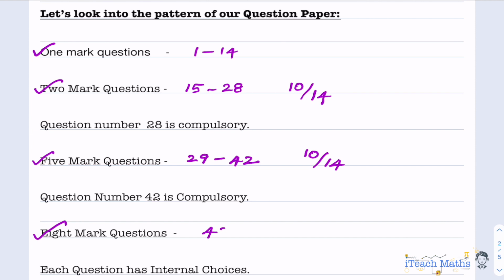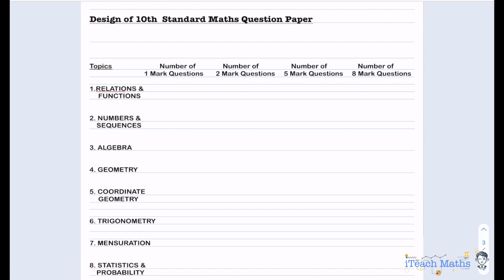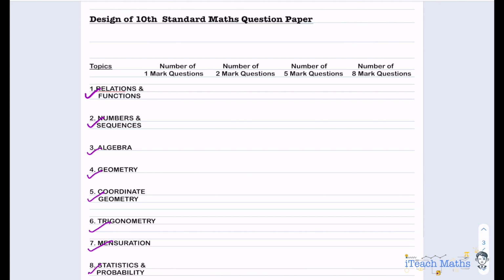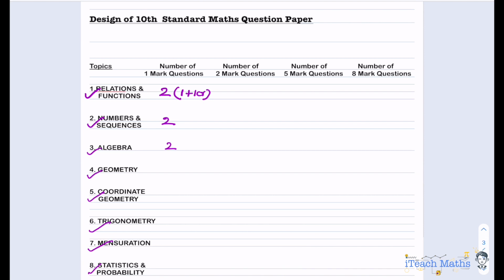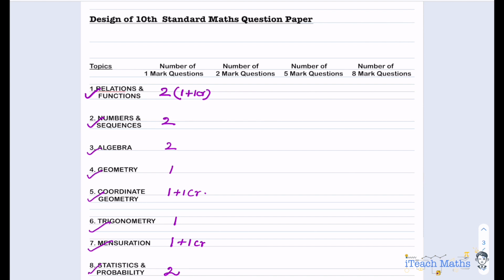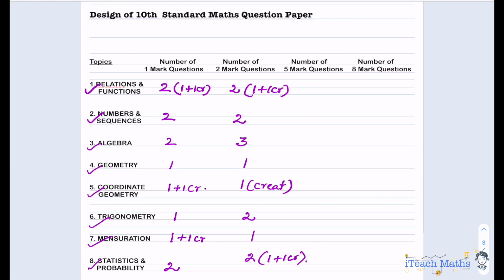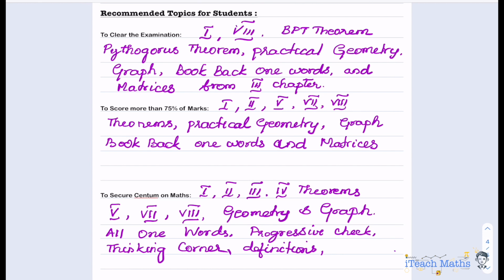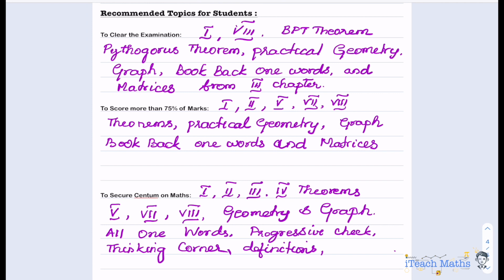Samacheer Kalvi 10th Standard - Maths Question paper analysis.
This video is about analysis of 10th standard mathematics question paper for tamilnadu state board and matriculation board. (Samacheer Kalvi)